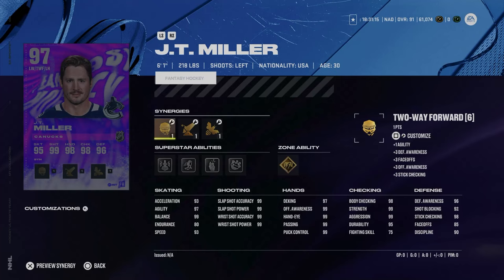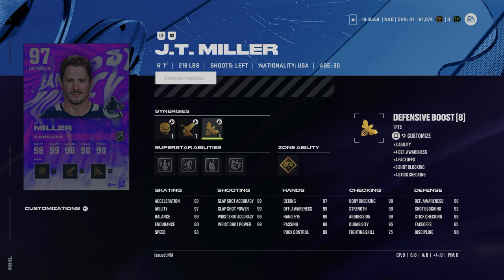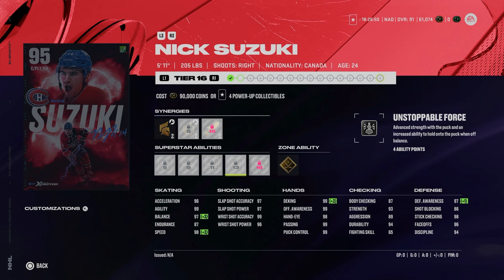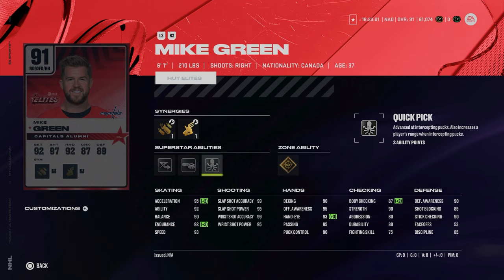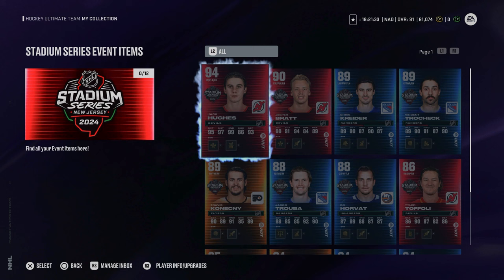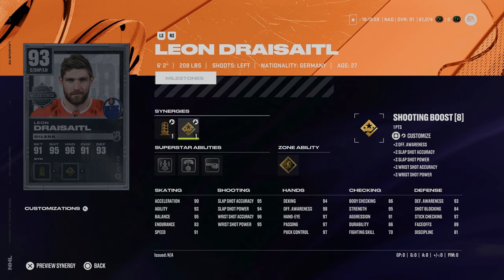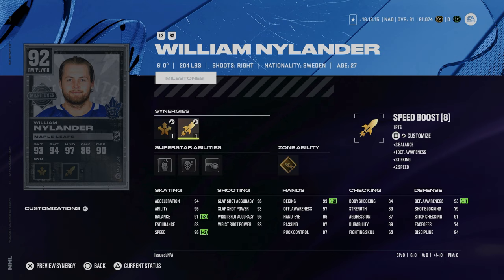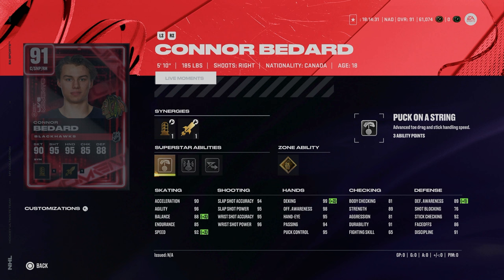97 MILLER! | LATEST NHL 24 HUT CONTENT